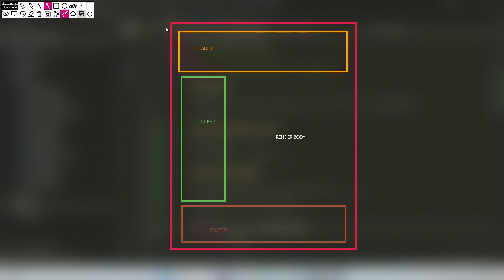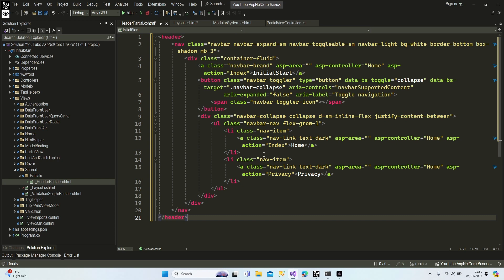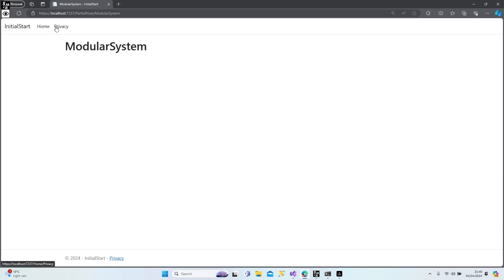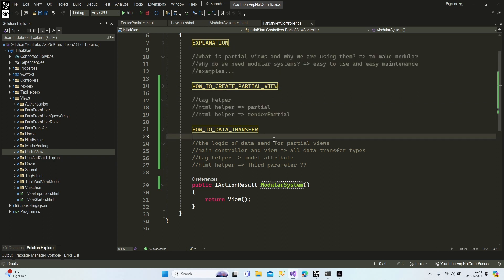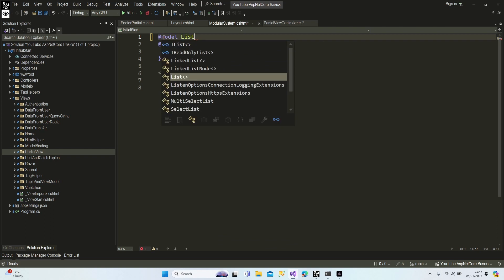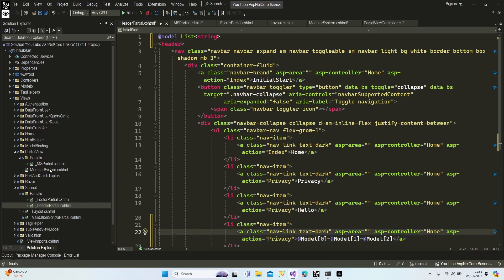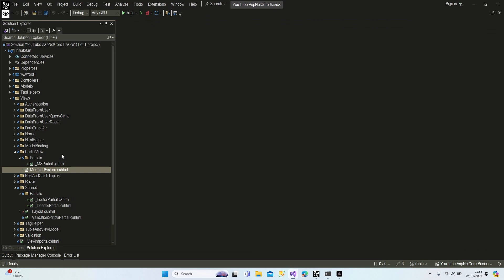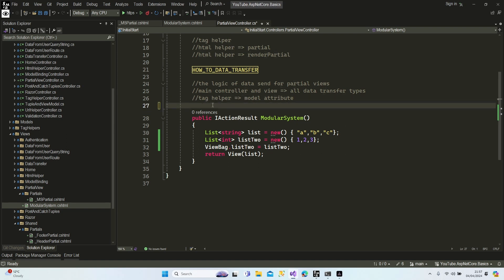ASP.NET CORE BASICS - MVC | Partial View #24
📓 Description:
Welcome to the twenty-fourth video (#24) of the "ASP.NET CORE BASICS - MVC" series! In this tutorial, we'll dive into the concept of partial views in ASP.NET Core MVC. Learn how to create reusable UI components, enhance code maintainability, and improve the user experience by leveraging partial views in your MVC applications.

🔍 Video Overview:
Explore the power of partial views in ASP.NET Core MVC as we discuss their usage for breaking down complex UIs into smaller, reusable components. From creating and rendering partial views to passing data and handling events, this tutorial provides practical examples and insights to help you effectively integrate partial views into your MVC projects.

📌 Key Topics Covered:
Introduction to partial views and their role in creating reusable UI components
Creating and rendering partial views in ASP.NET Core MVC
Passing data from controllers to partial views and vice versa
Best practices and considerations for using partial views to enhance code maintainability and improve the user experience in MVC applications

Expand your ASP.NET Core MVC skills by mastering the usage of partial views to create modular and reusable UI components in your applications. Whether you're a beginner or an experienced developer, this tutorial equips you with the knowledge and techniques to effectively leverage partial views for enhanced code maintainability and improved user experience in your MVC projects.

Happy coding! 🚀💻